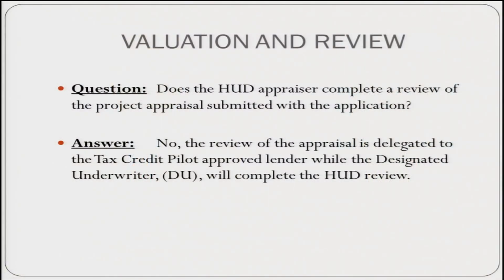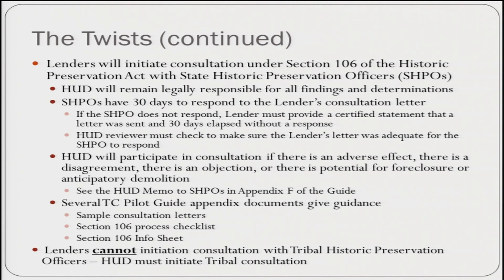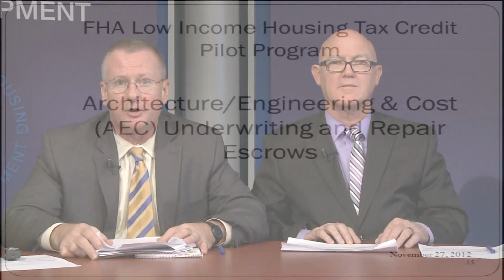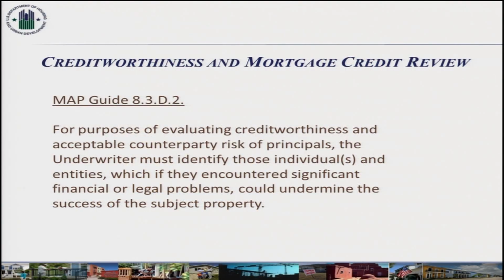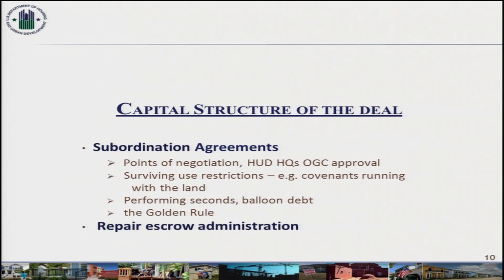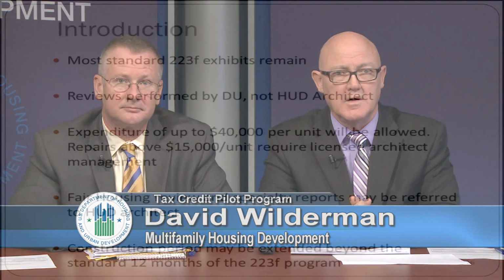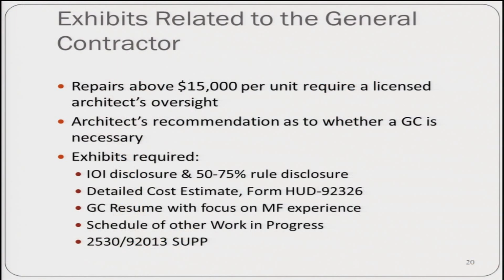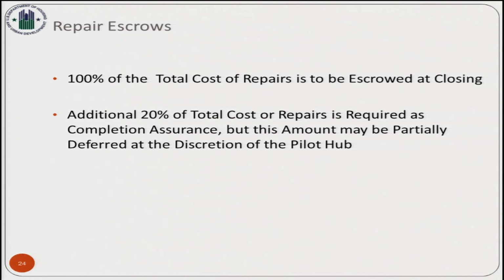Low-Income Housing Tax Credit Pilot Program Training, Part 3 - HUD - 11/27/12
Part 3 of 3. Training broadcast on mortgage credit requirements for the Low-Income Housing Tax Credit (LIHTC) Pilot Program.  This webinar also includes information on valuation issues, environmental issues (including State Historic Preservation Officers -- SHPOs -- notification requirements), architectural requirements and Repair Escrow administration requirements.